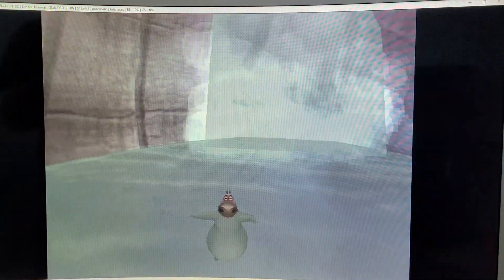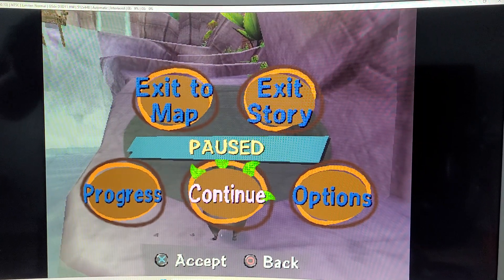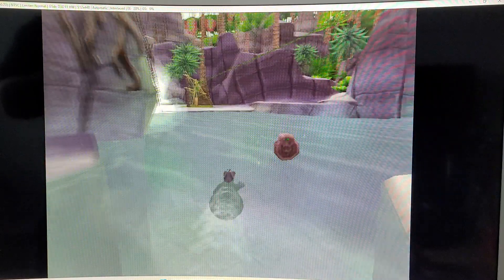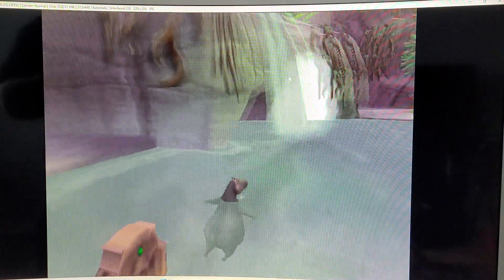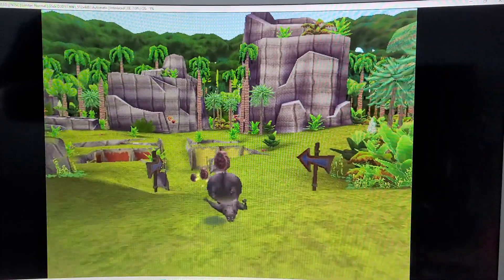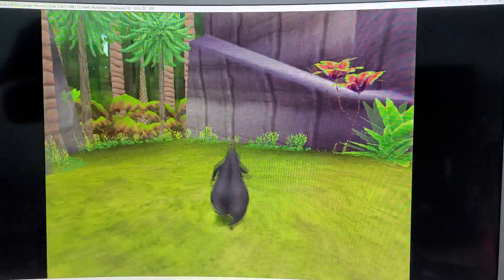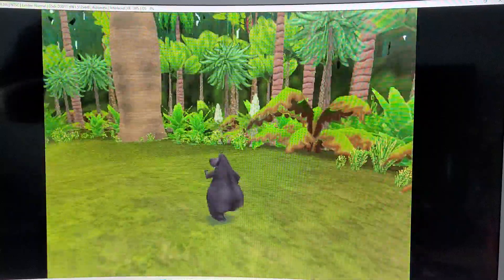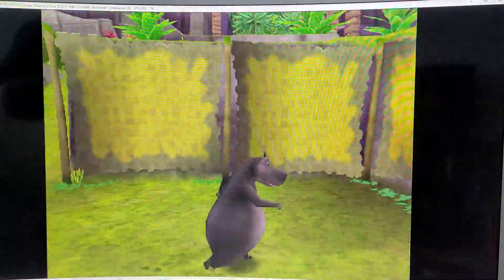Madagascar 2 PS2 how to get to the soccer field early in the Madagascar level